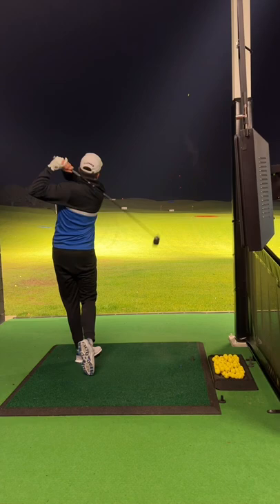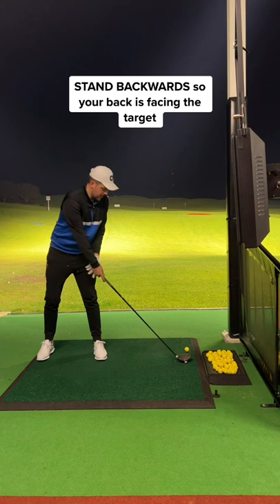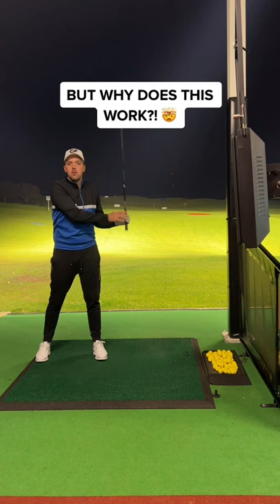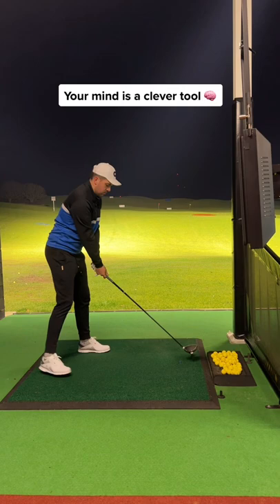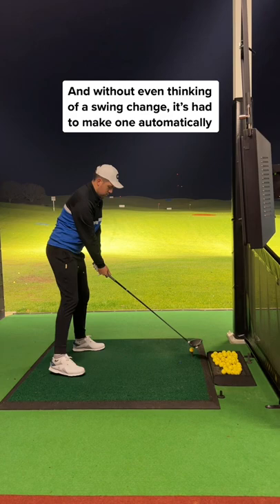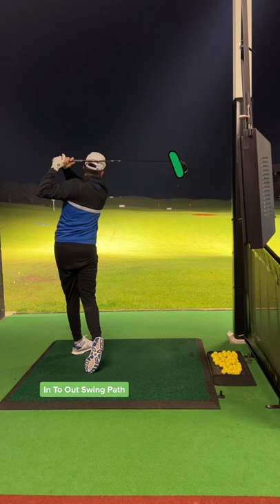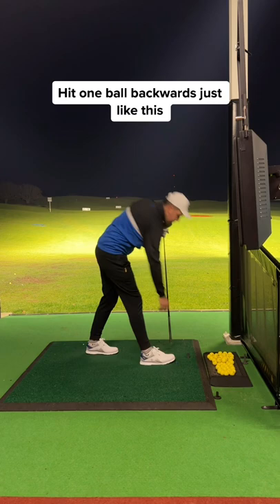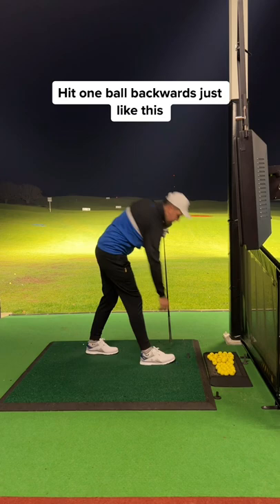STOPPING YOUR SLICE FOREVER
Throwback to another great tip on how to stop slicing the ball !

Sunny Day - Ted Fresco